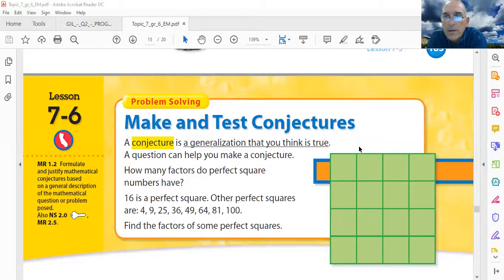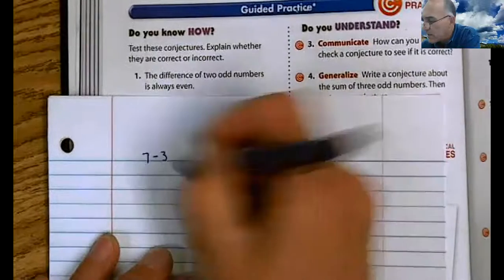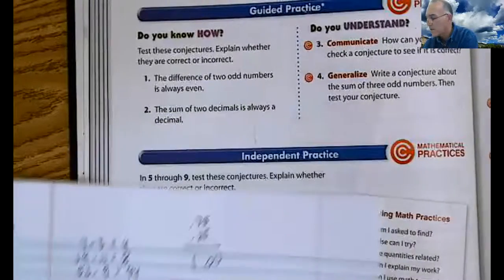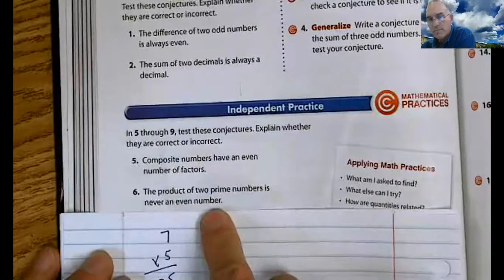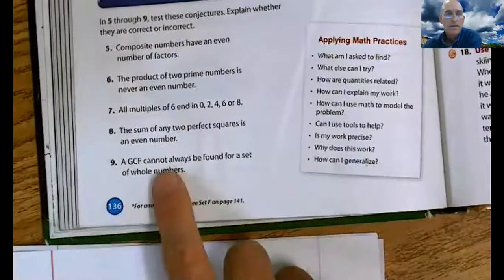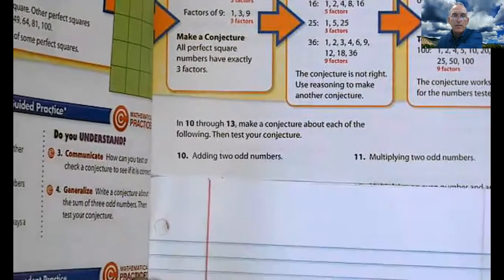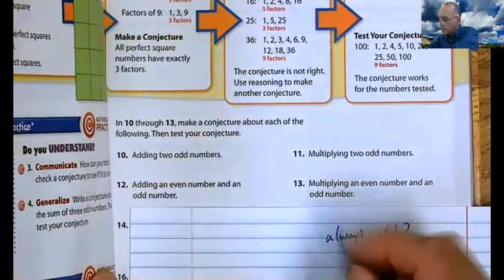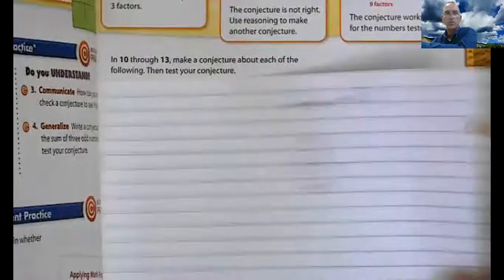Math Topic 5, Lesson 7, part 1